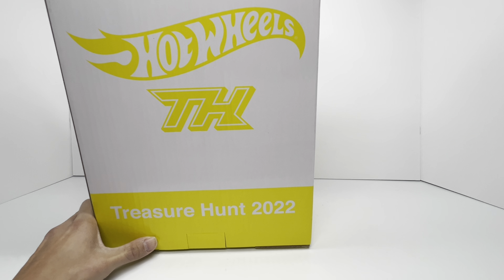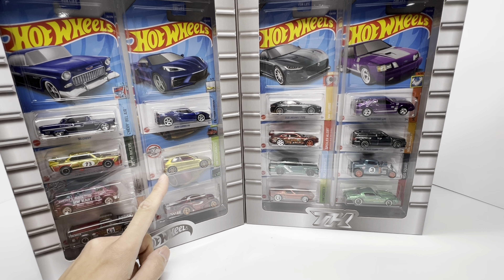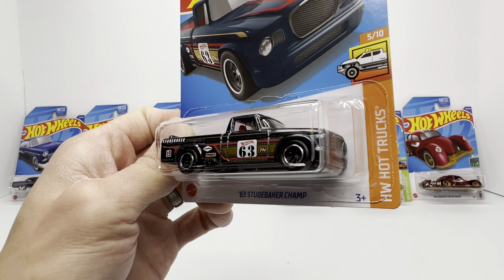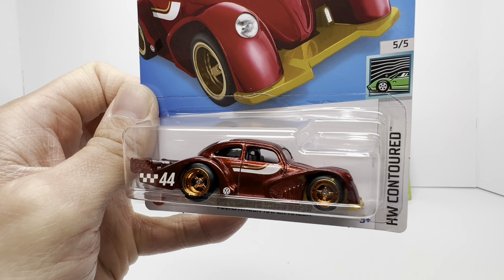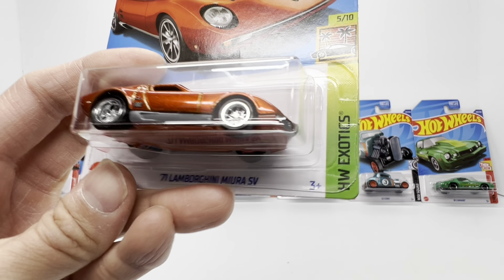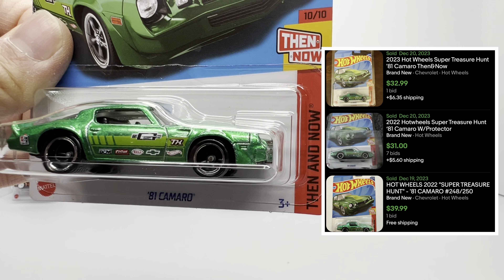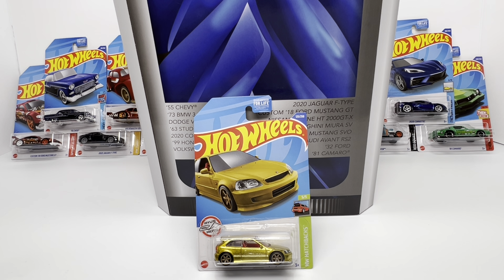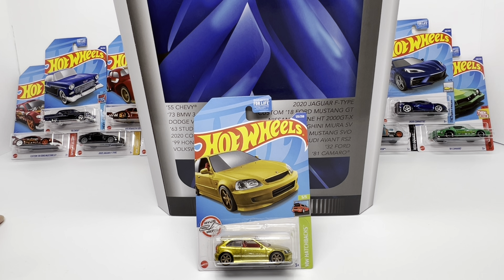Buy Low on This Hot Wheels SUPER TREASURE HUNT SET - Could Payoff Big! Lots of Value and EK9 STH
Take advantage of this opportunity while no one is looking 🤫

**Mattel, let me know if you need a Hot Wheels Super Treasure Hunt Set Spokesperson 😉**